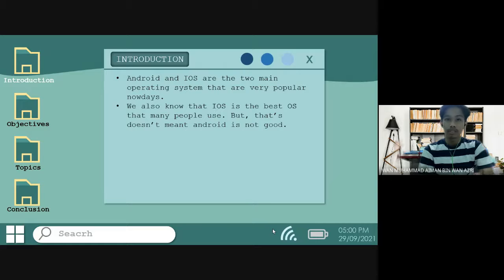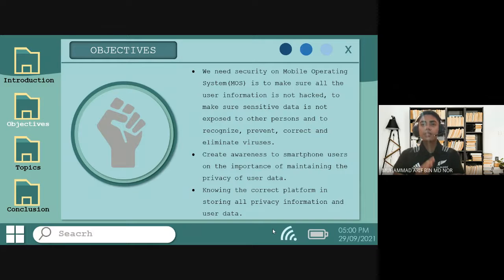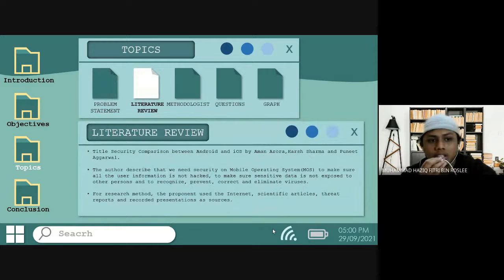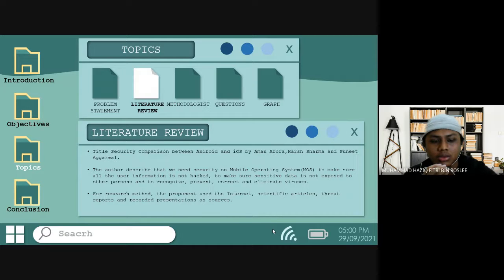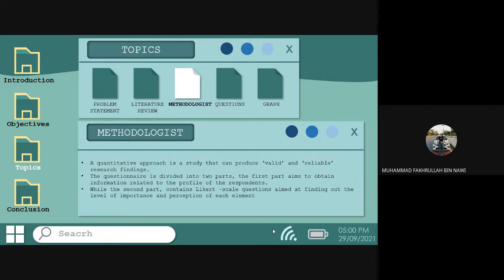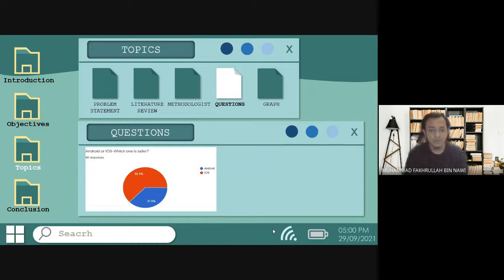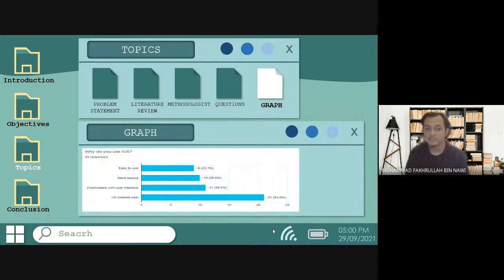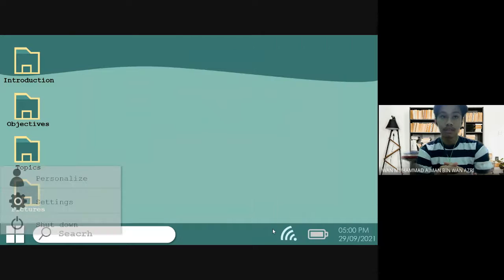Presentation Research Methodology